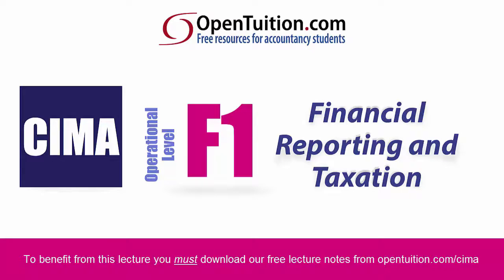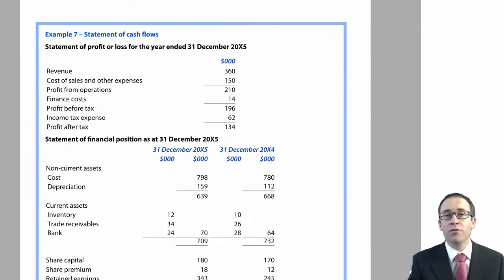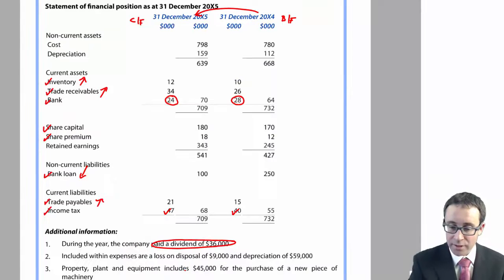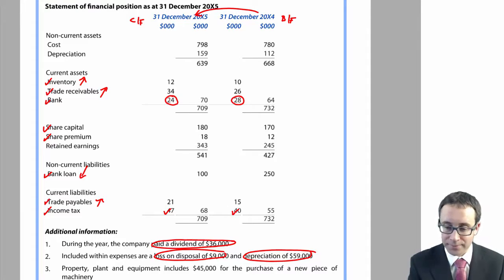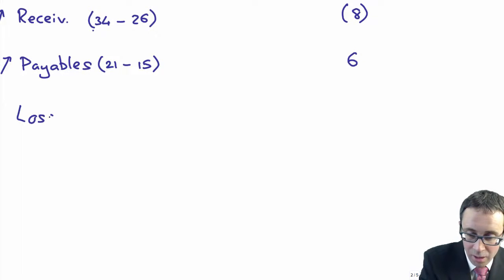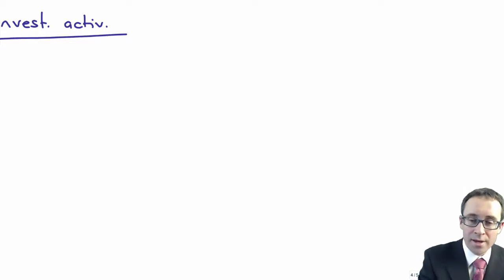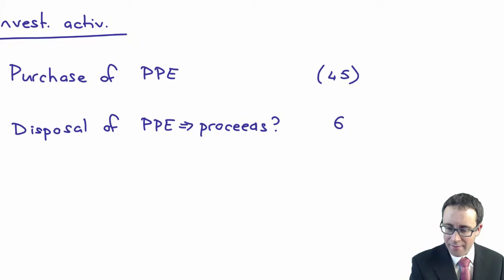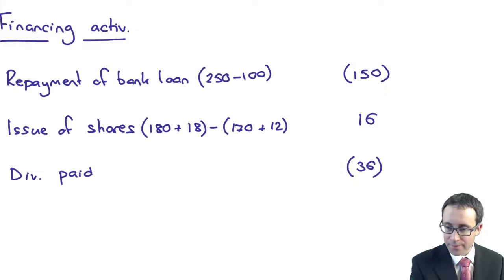CIMA F1 Statement of cash flows - Example